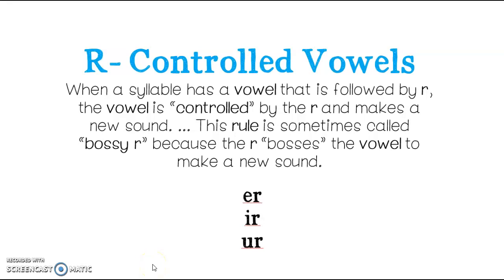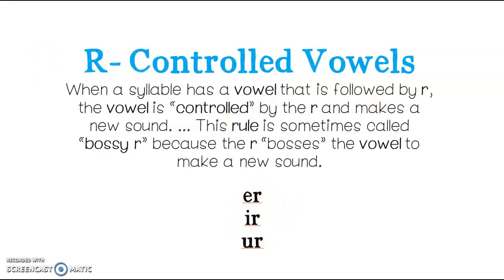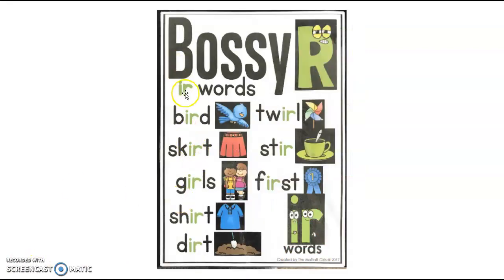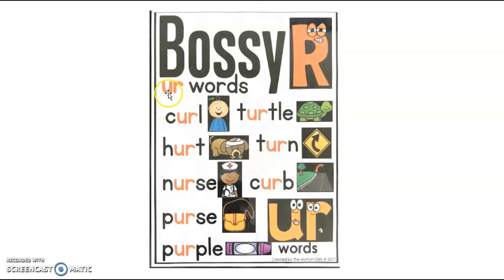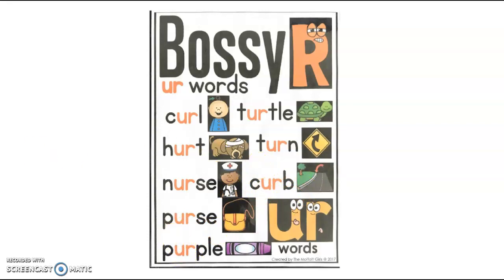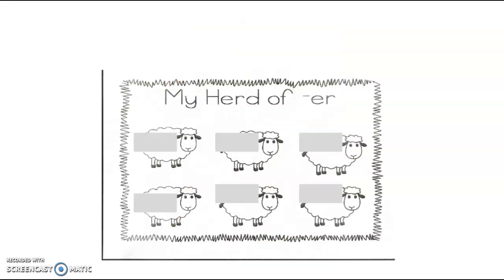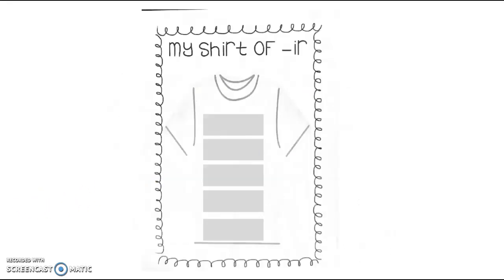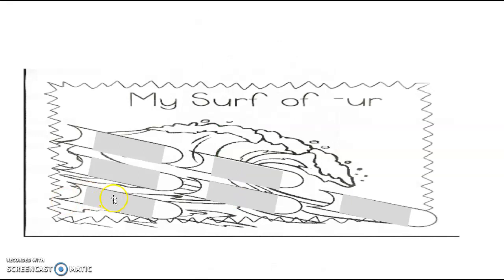R-controlled vowels: er/ir/ur